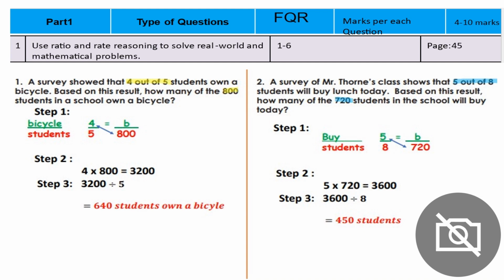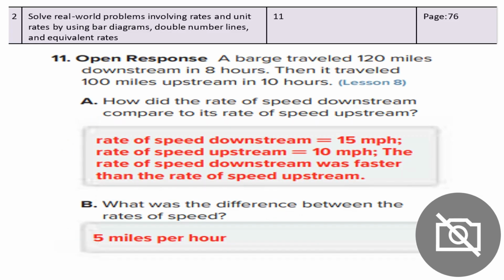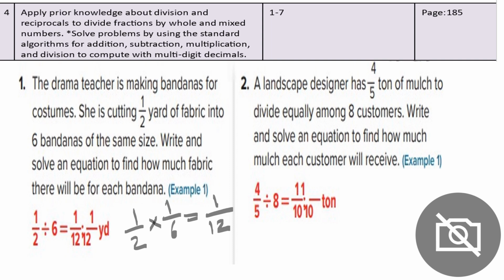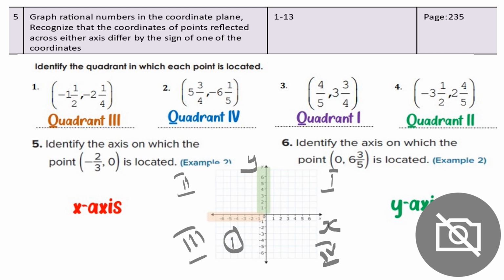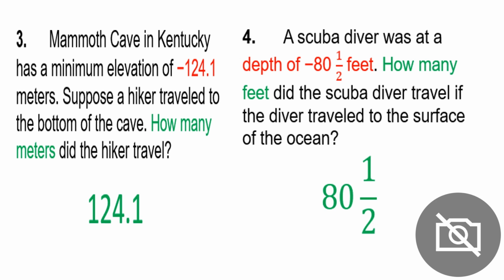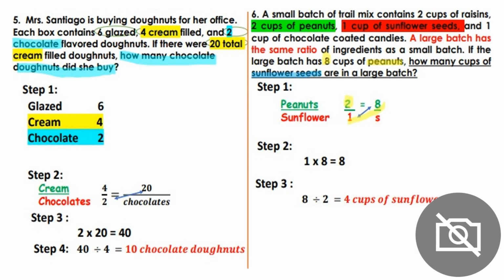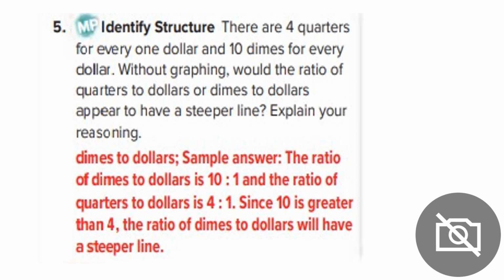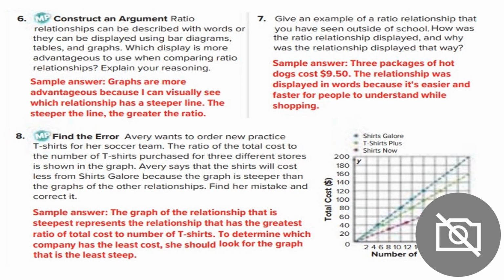شرح ومناقشة أسئلة هيكل اختبار الرياضيات - الصف السادس جزء 1 الفصل الأول - للعام الدراسي 2024-2025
Exam Coverage in Term1 G6 Part